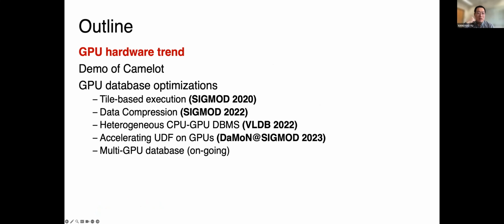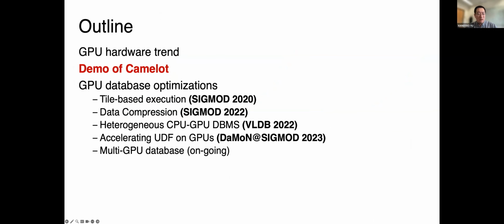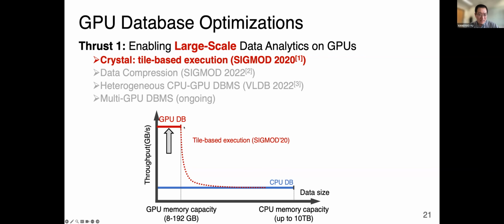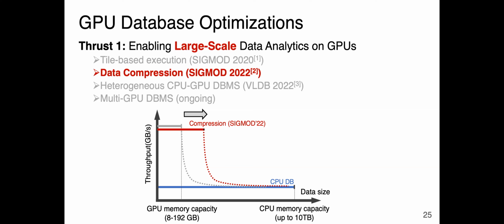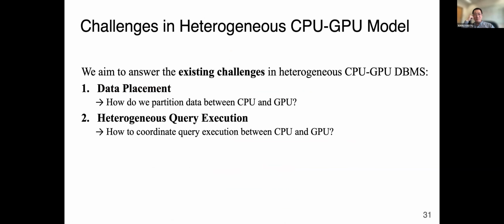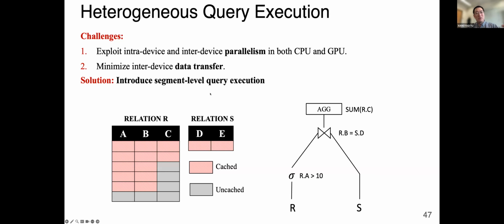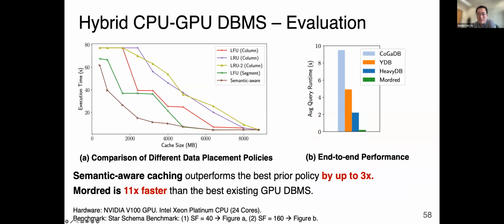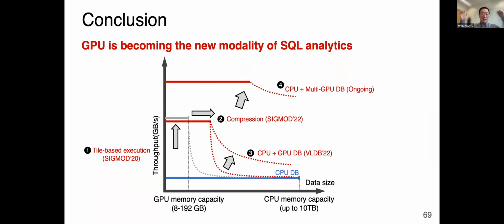DSG Seminar • GPU Databases – The New Modality of Data Analytics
Data Systems Seminar at University of Waterloo by Xiangyao Yu on 12 March 2024